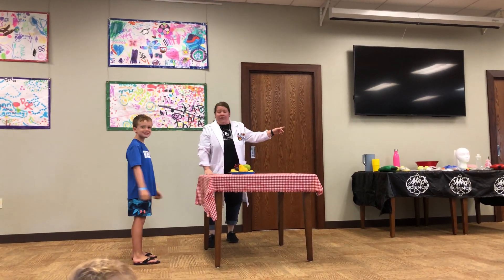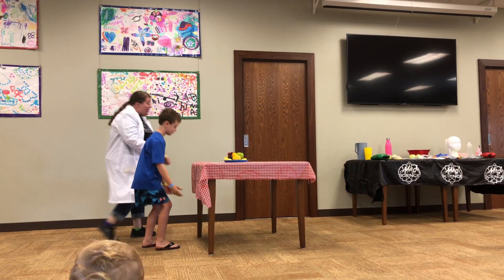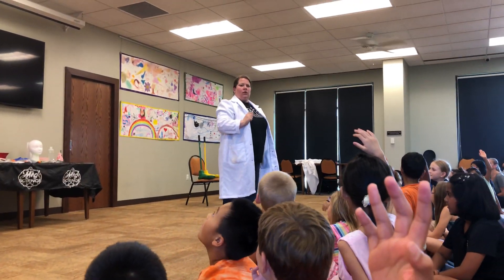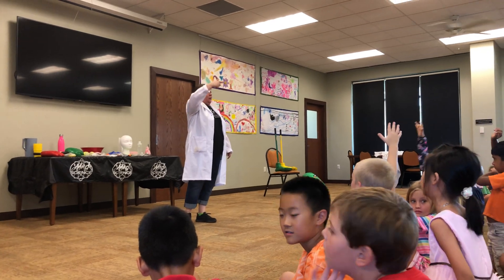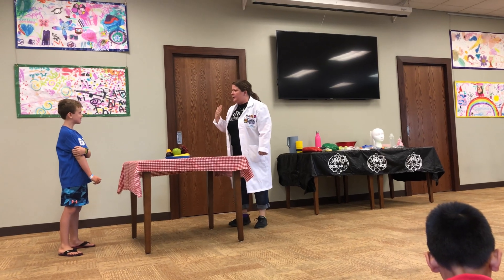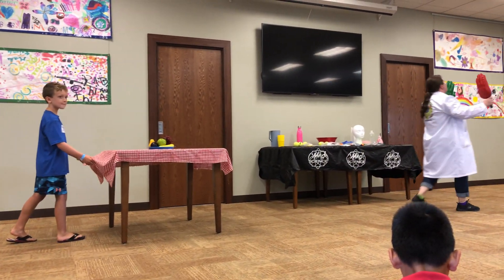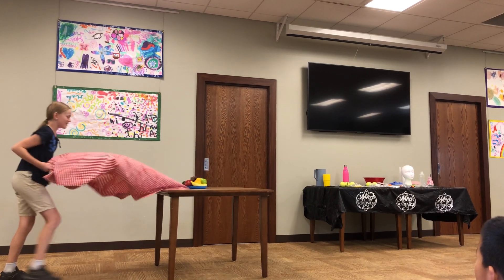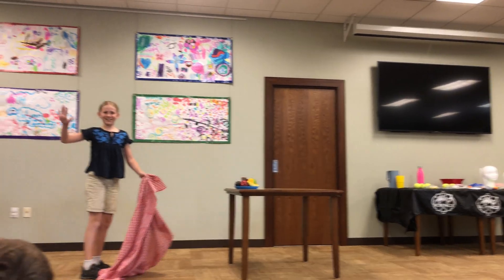Science Experiment for Kids - The Tablecloth Trick (Friction & Inertia)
This was a fun pull the tablecloth trick without breaking the dishes science experiment that demonstrates inertia and friction for kids.  The items on the table do not fall off because of INERTIA, which means an item that is sitting still will tend to remain so, and the FRICTION (or resistance) between the this specific slippery tablecloth & the bottom of the dishes are low.